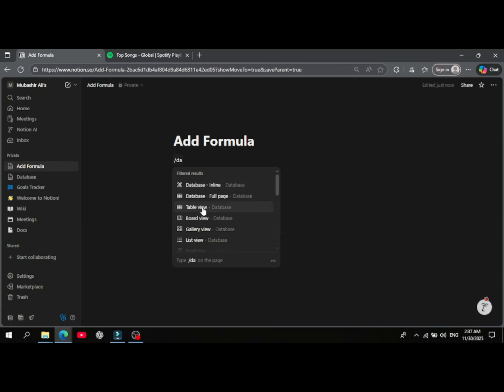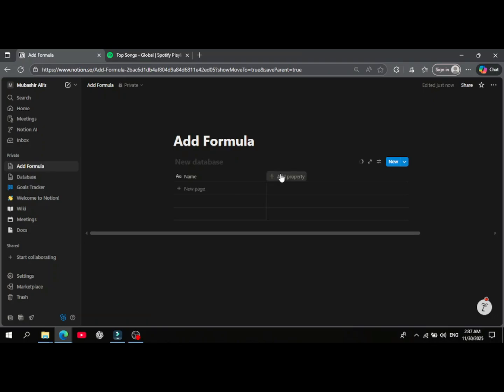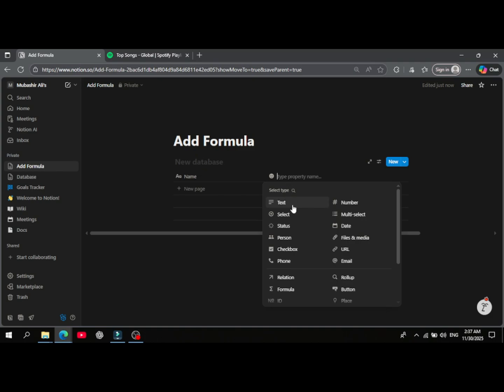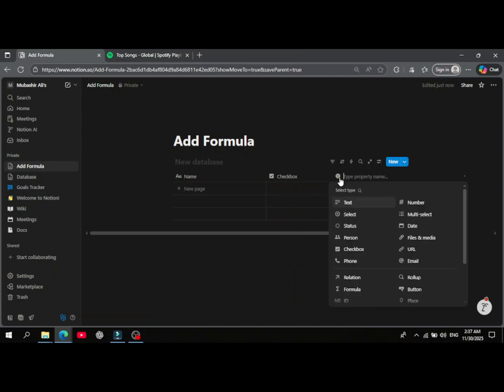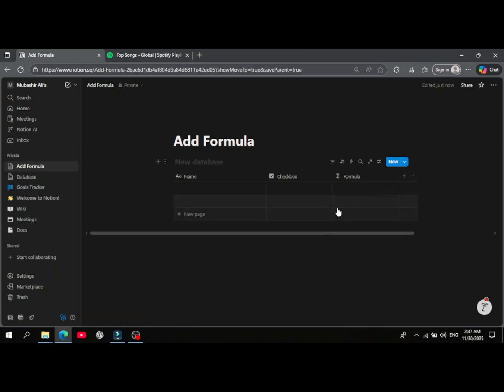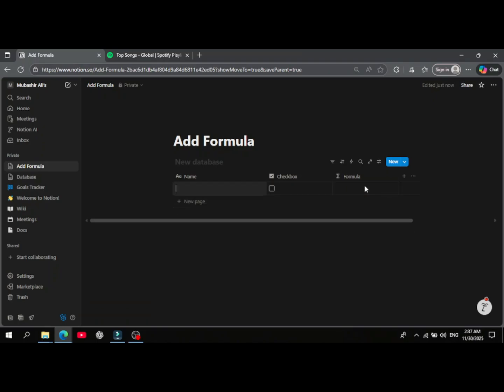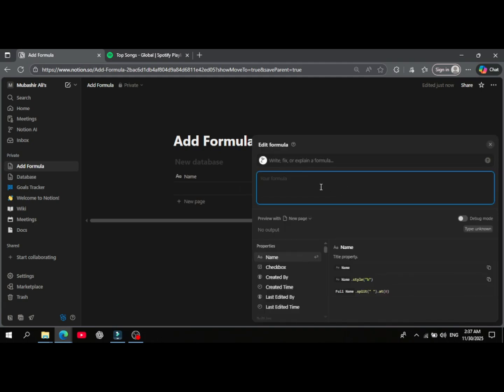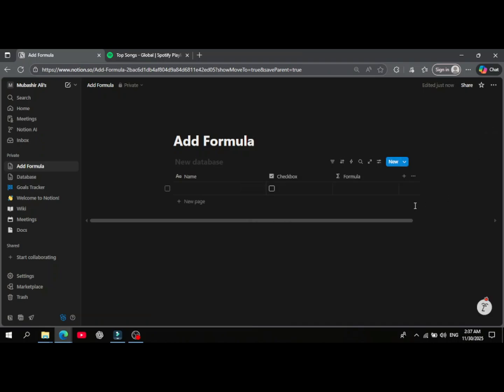How to Add a Formula in Notion to Checkbox (Full Tutorial)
How to add a formula in Notion to checkbox

— In this tutorial, I’ll show you step by step how to connect a formula property with a checkbox inside Notion. You’ll learn how formulas react to conditions, how they automatically mark checkboxes as true or false, and how to use this feature to automate your workspace. Whether you want to track tasks, calculate progress, or create smart databases, this guide will make everything super simple and beginner-friendly. Follow along and you’ll understand exactly how formulas work with checkboxes in Notion.